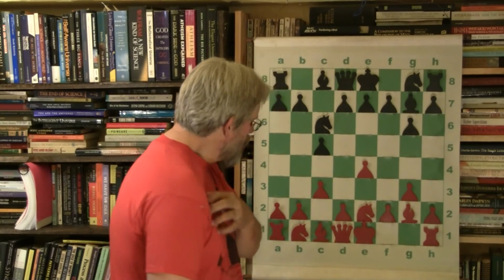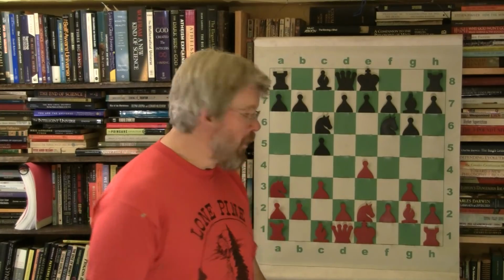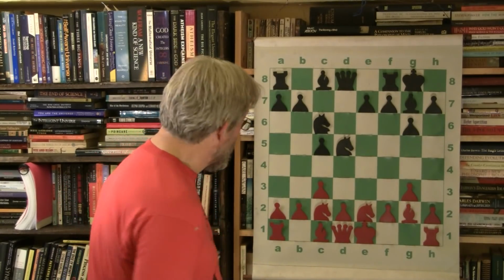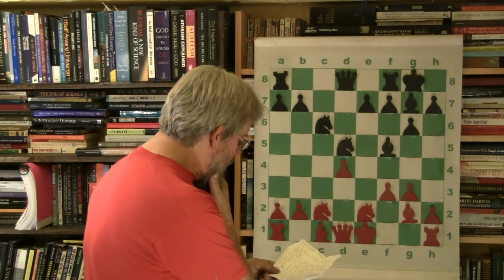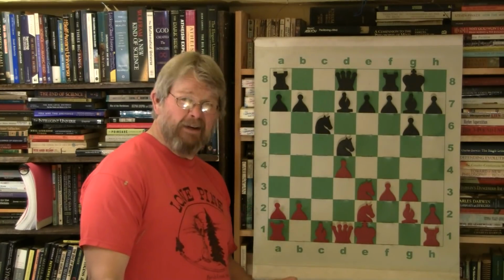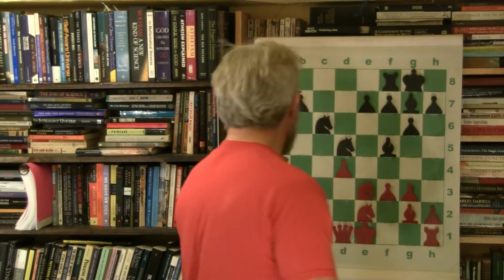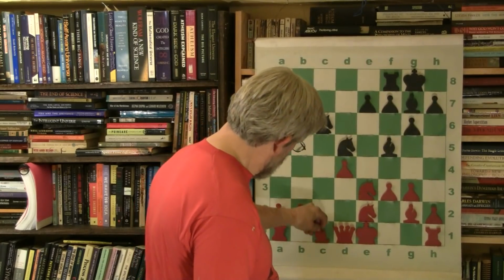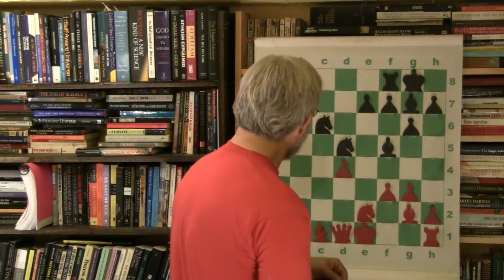Improving Our Chess IQ With Tactics #2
Simply a delightful work of art is this chess game. I have a hard time finding better games than this one. It's games like this that keeps us coming back for more chess! Great tactics and coordination of pieces. The more pieces you put to use in a game, the greater the chance of tactics to arise, truly!